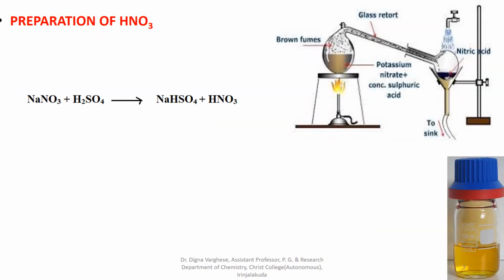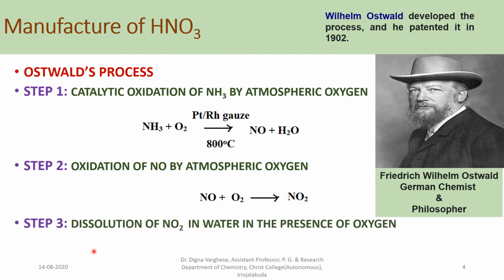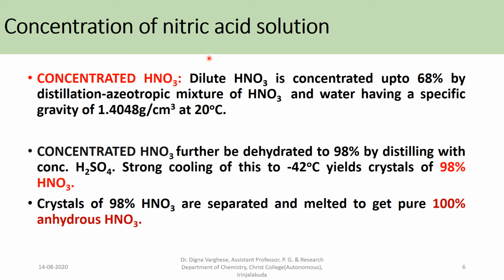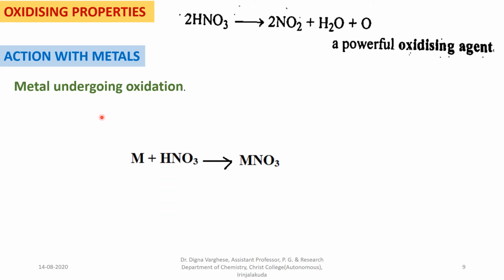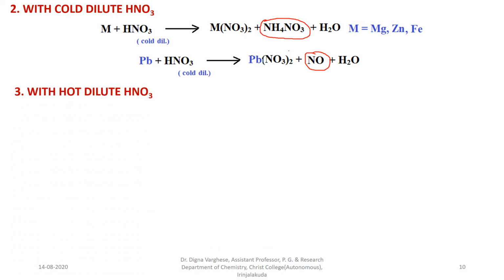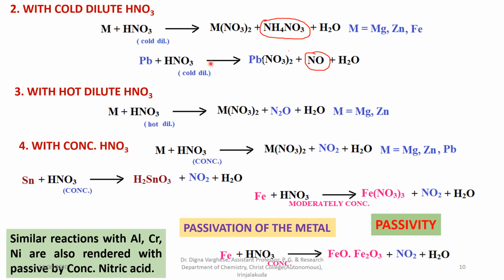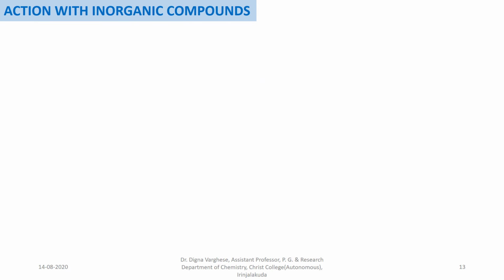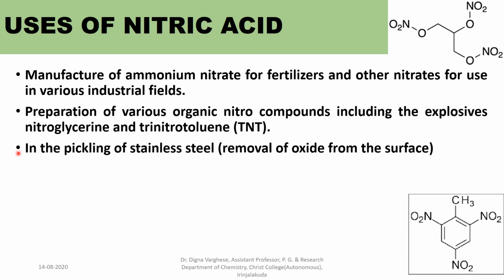PREPARATION, PROPERTIES AND USES OF NITRIC ACID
THIS VIDEO CONTAIN PREPARATION, PROPERTIES AND USES OF NITRIC ACID